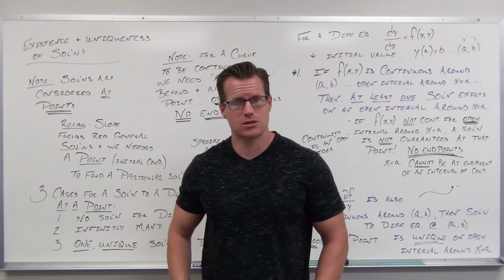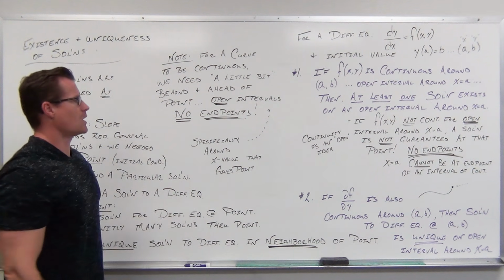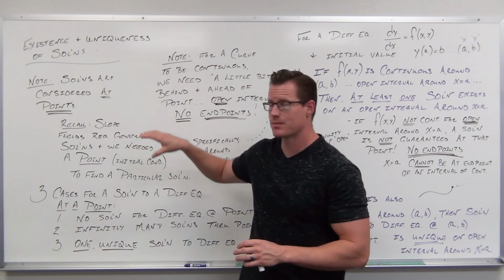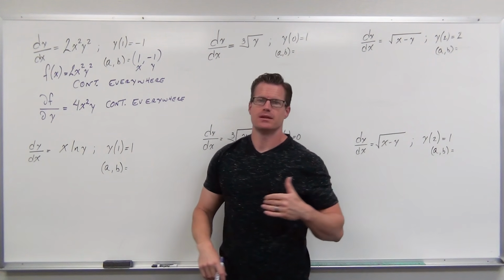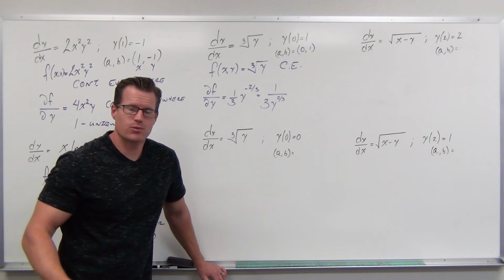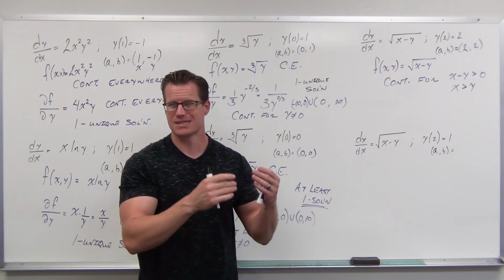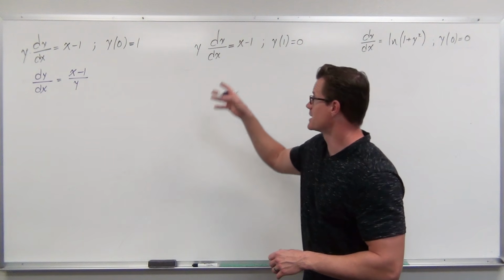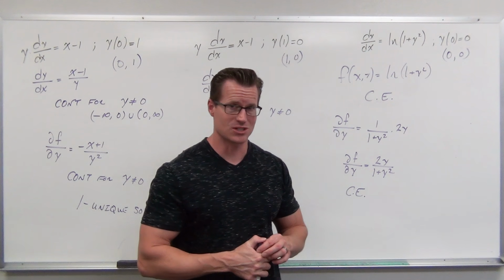Existence and Uniqueness of Solutions (Differential Equations 11)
THIS VIDEO CAN SEEM VERY DECEIVING REGARDING CONTINUITY. As I watched this back, after I edited it of course, I noticed that I mentioned continuity is not possible at Endpoints. This is NOT true, as we can consider one-sided limits. What I MEANT was that since we must consider an OPEN INTERVAL of continuity in the NEIGHBORHOOD of our point, the points we are checking must NOT be at endpoints of continuity. If they are, a neighborhood around those points is not possible. I failed to make a distinction between continuity and continuity in the NEIGHBORHOOD around a point. I am TERRIBLY sorry about the deception. So, one more time; continuity IS possible at an endpoint, but the points we are checking must show continuity on an OPEN interval of continuity to satisfy the NEIGHBORHOOD around the point. Therefore, if a point we are checking falls on the endpoint of continuity, this fails our theorem. When I refer to Continuity around the point, I mean exactly that... the neighborhood around that point, not just continuity of the function, but continuity on a open interval around the initial value. I know that I make reference to that EXACT statement several times in the video, but it was not clear enough in the beginning of the video. I assumed that the distinction would be understood and that my usage of Continuity would be limited to the Continuity of the function in the neighborhood of the point we are CHECKING, and that was my mistake. I tried to make it understandable and made a fundamental error. When I refer to "the function is not continuous at an endpoint", my meaning is that if the INITIAL VALUE is at the endpoint of an interval of continuity, we fail to have continuity on an OPEN INTERVAL. a NEIGHBORHOOD around that point. Continuity HERE is an "open" idea because of the necessity of continuity in the NEIGHBORHOOD around our point.. My apologies for any misunderstandings this may have caused. In my mind, as I was filming this, it was clear but just keep in mind that when we refer to continuity here, it's continuity on an OPEN interval around the POINT WE ARE CHECKING. Hope this helps.

How to determine existence of solutions to Differential Equations and when those solutions will be Unique.